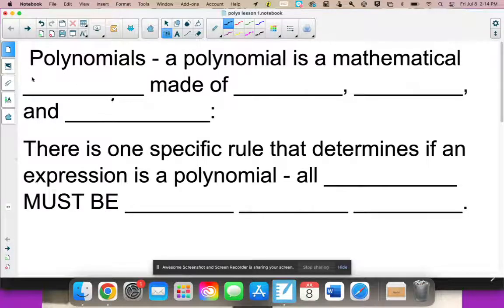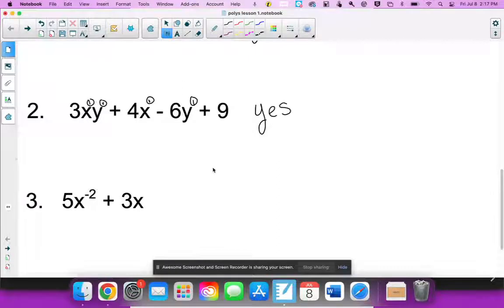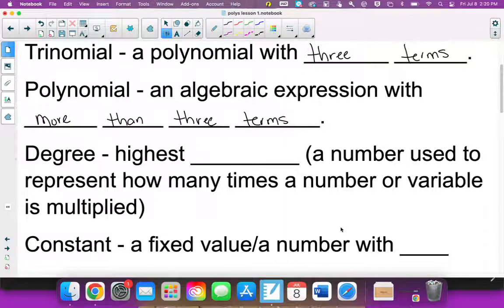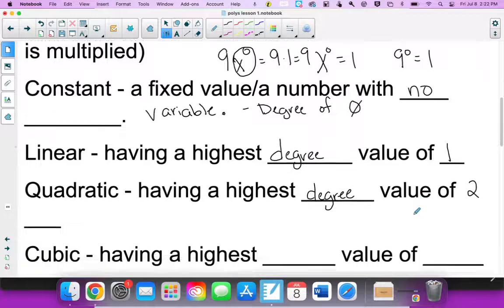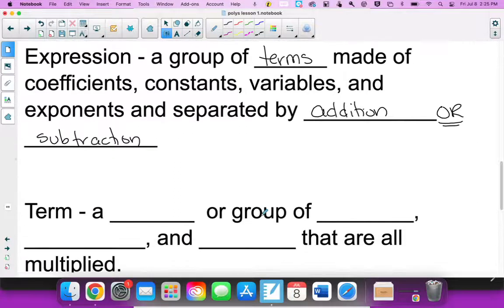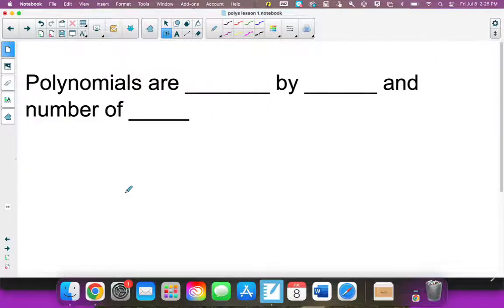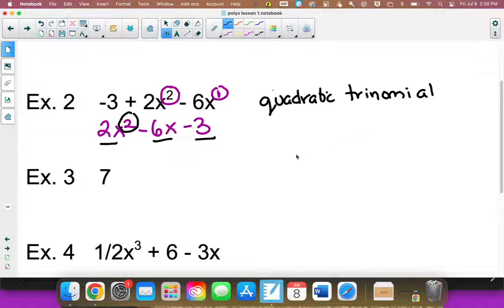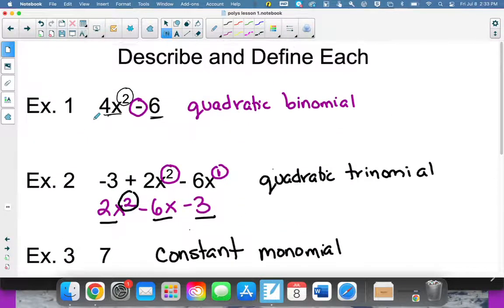#1 Polys Lesson 1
Standard Form, Describe by degree and number of terms